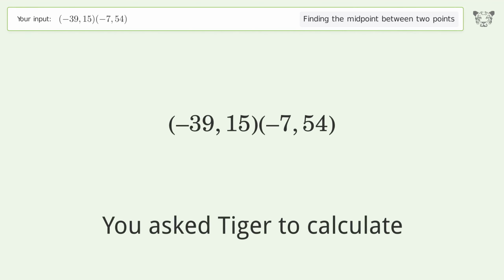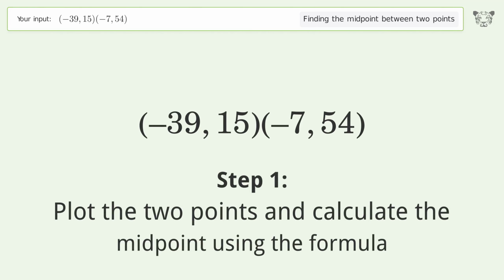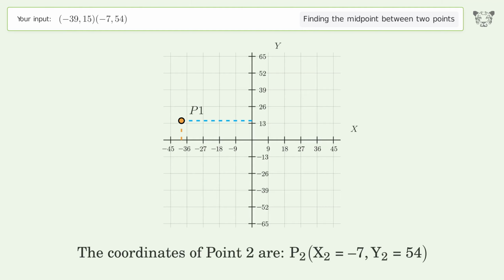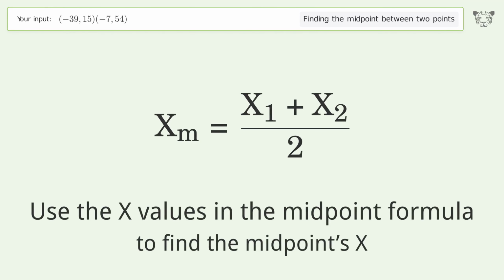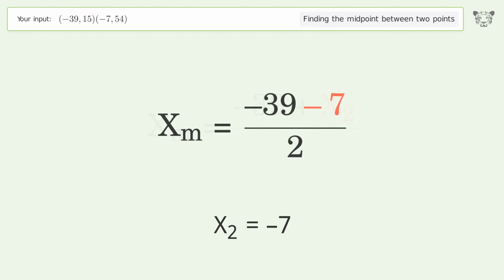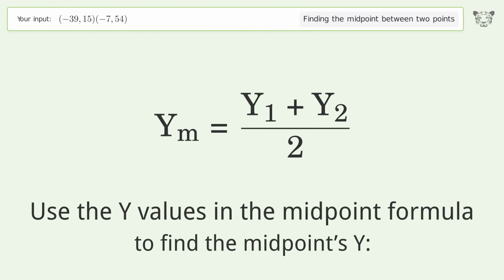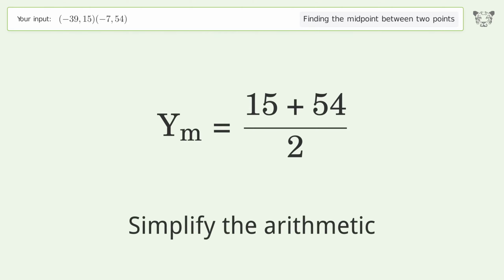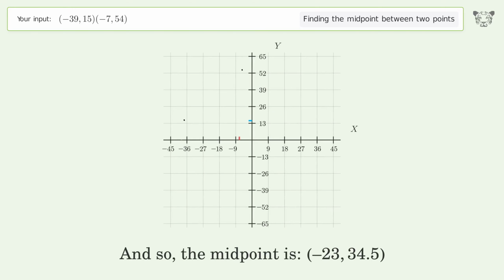Find the midpoint between two points p1 (-39,15) and p2 (-7,54): Step-by-Step Video Solution